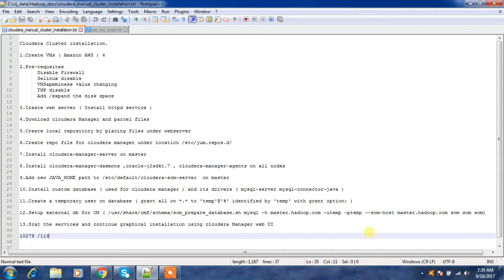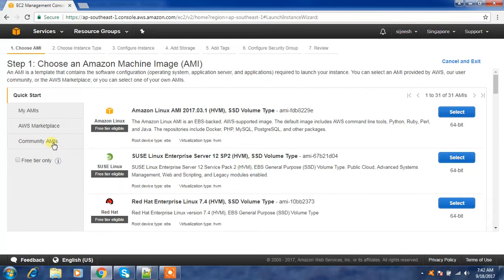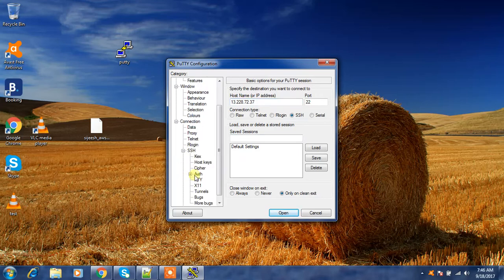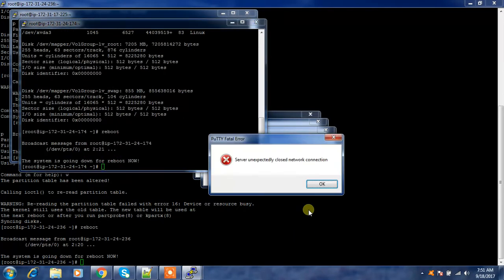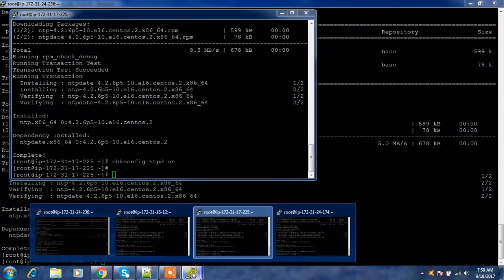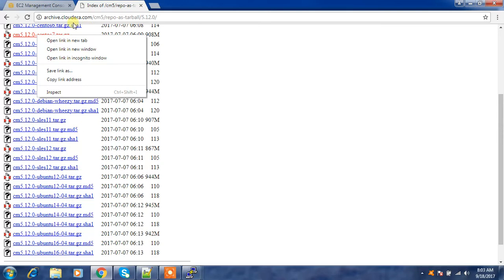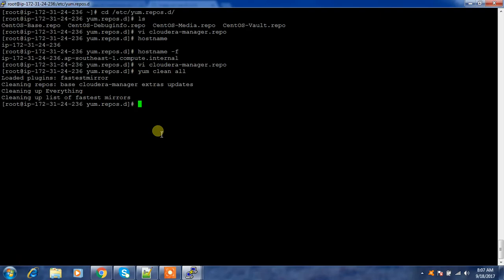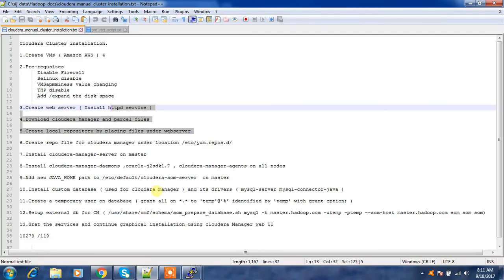CDH 5.12.0 manual installation on Amazon AWS - Part 1